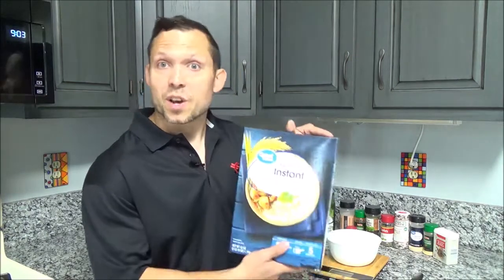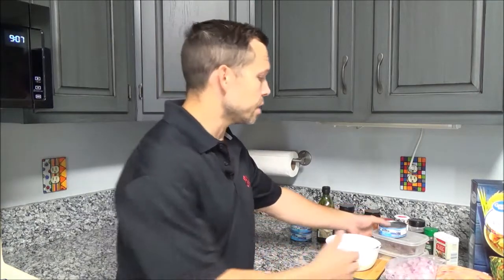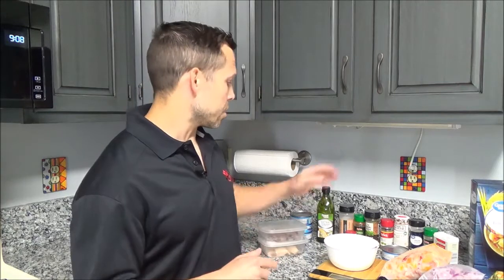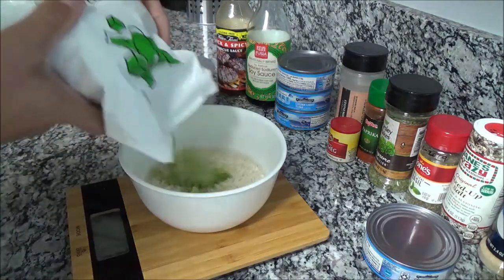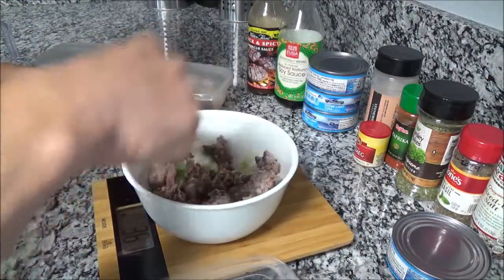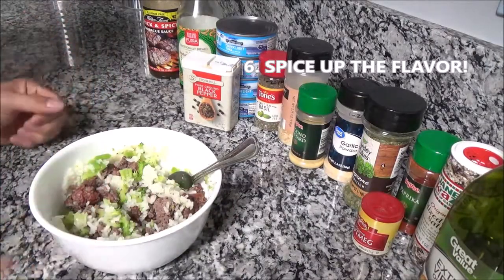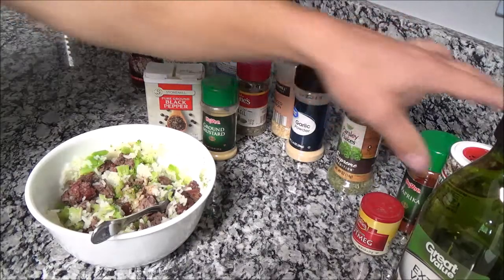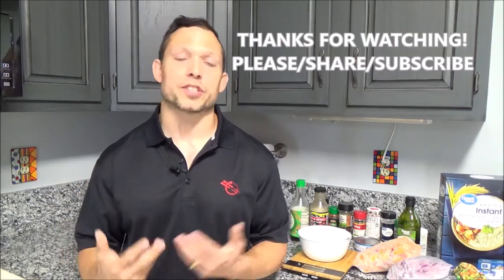What My Post Workout Meal Looks Like, How To Prep It For Variety And Ease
What does my post workout meal look like?  In this video I break down what I eat, how to prep it, the nutrition breakdown, but probably most importantly, easy options to add to the variety and make it taste good!

About me: I have been coaching individuals for over 20 years to reach their full potential. As a competitive natural bodybuilder since the early 90's, I have implemented and developed methods not just to help myself, but hundreds of others in the process.